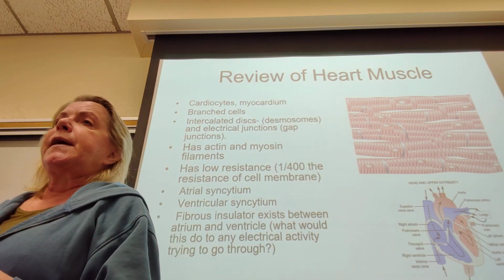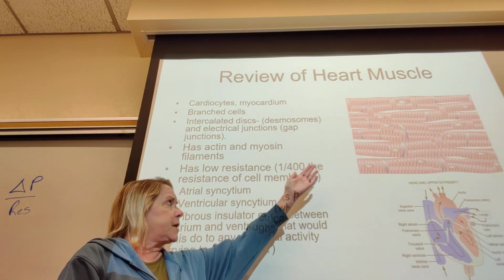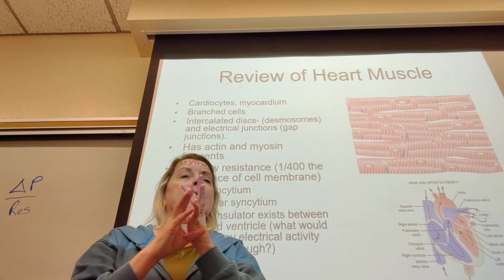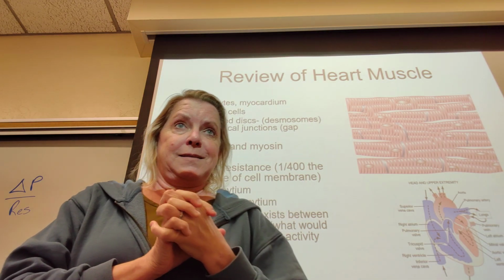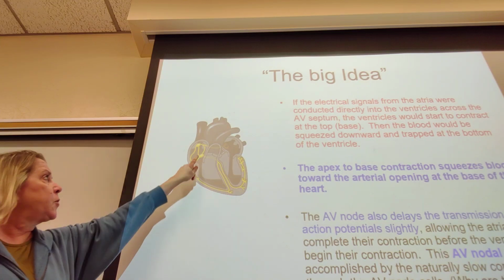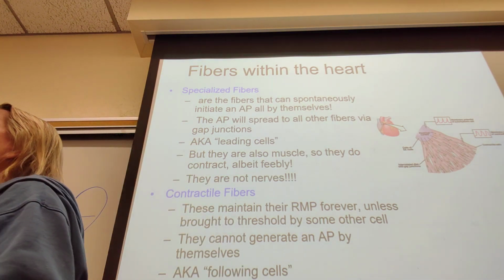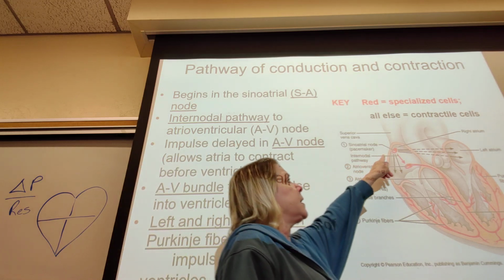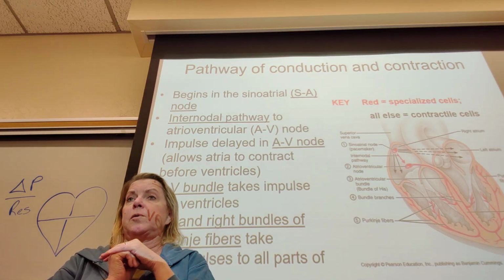BIOL 202 Heart Physiology Part 1